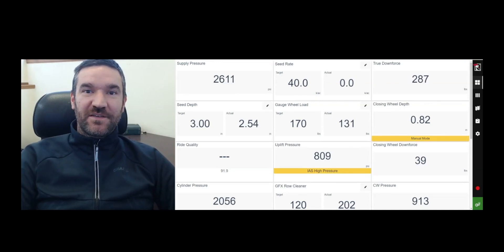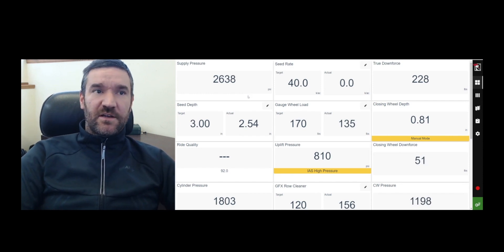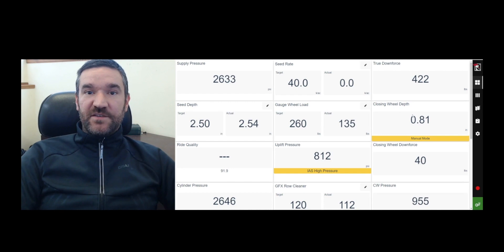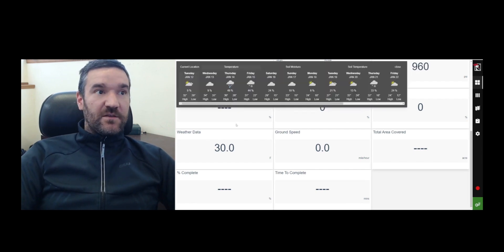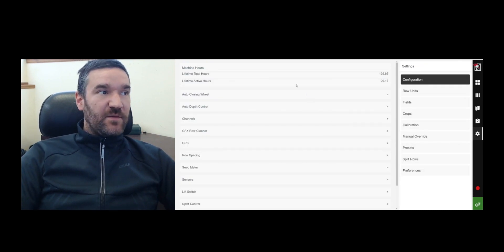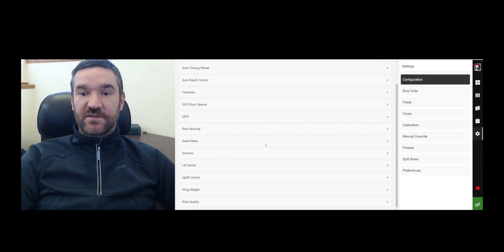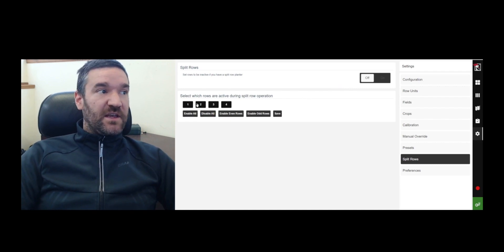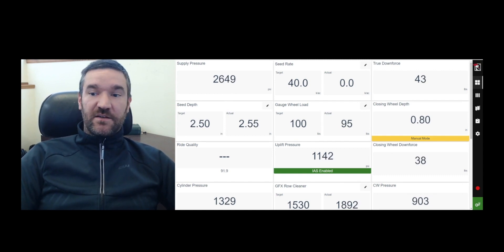FurrowTechnik Control System for Planters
Video detailing the features of the Reflex FurrowTechnik control system. This control system handles machine control and data of planting and strip till applications